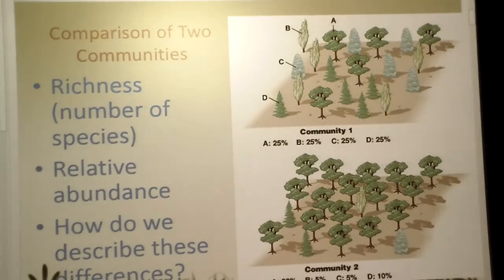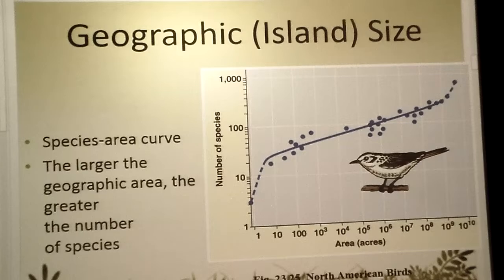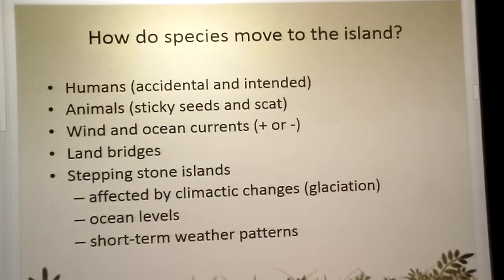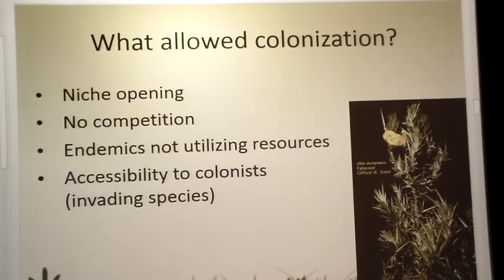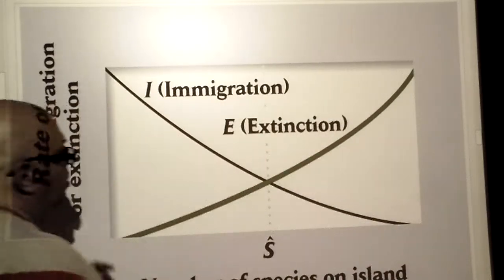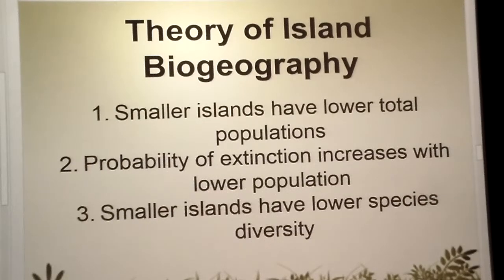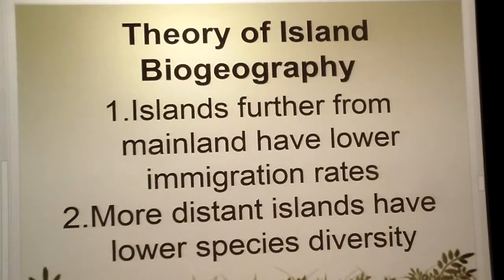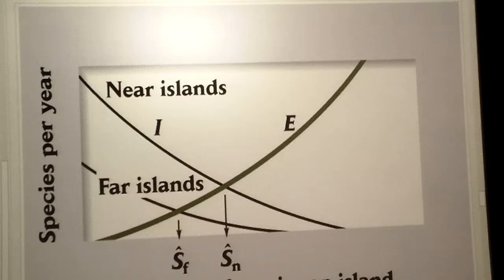APES Island Biogeography